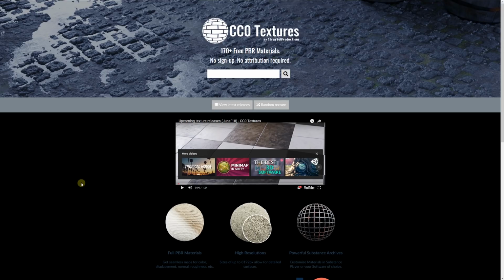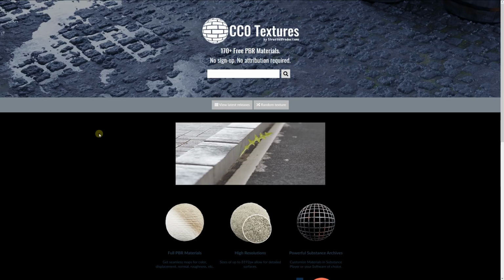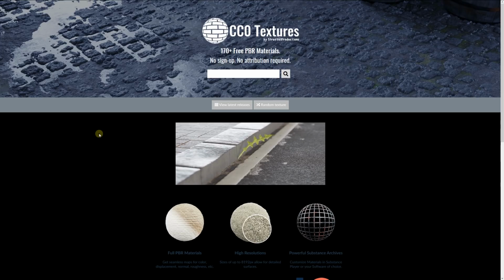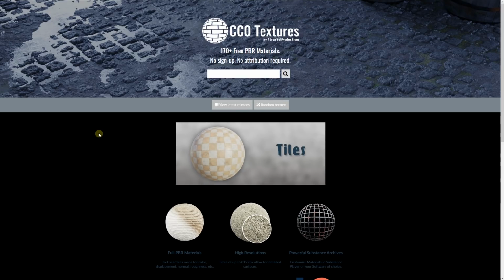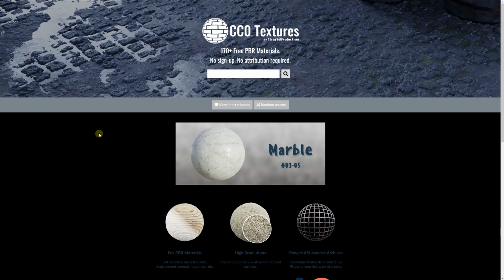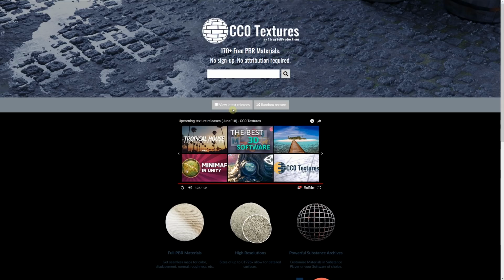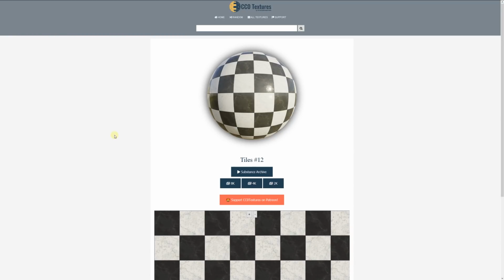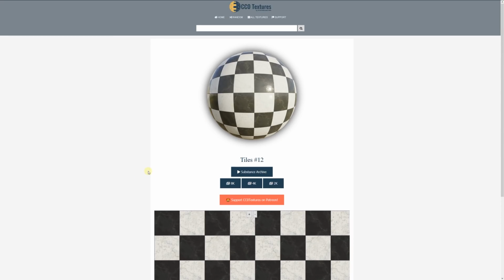170+ Free PBR Materials - Unity / Unreal and more!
In this showcase video I show you how to get hold over hundreds of fantastic free PBR textures for you to use in Substance, Unreal, Unity and more!